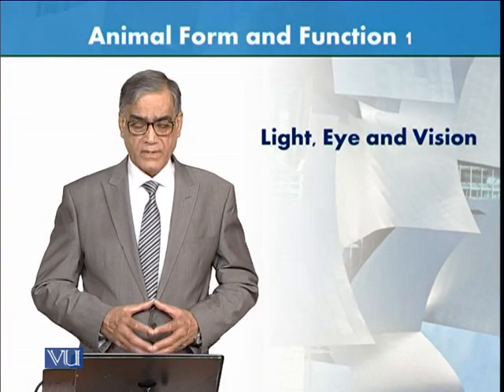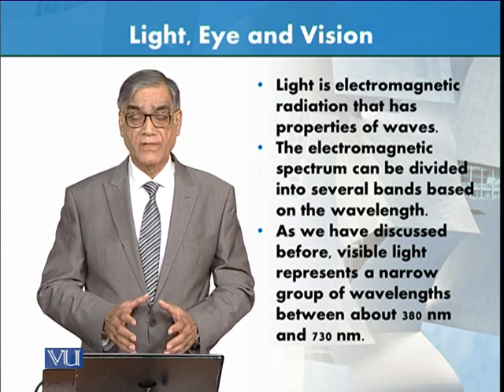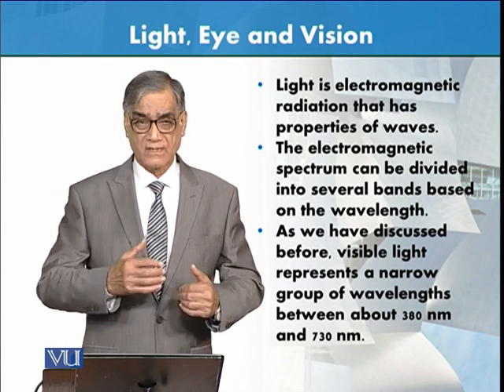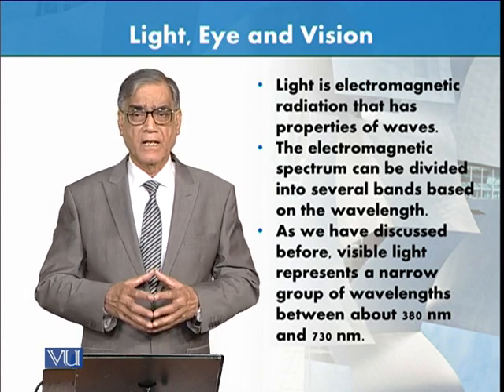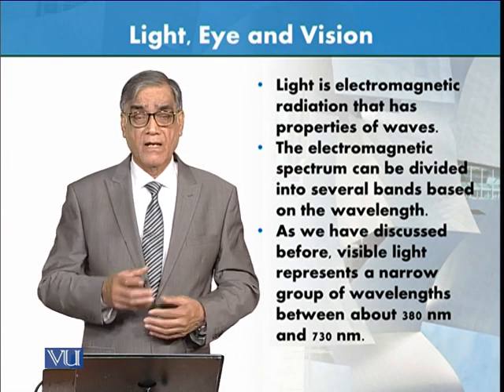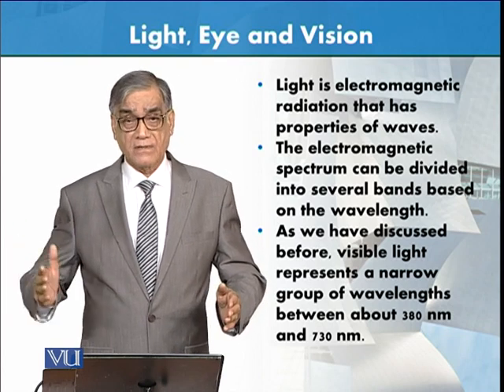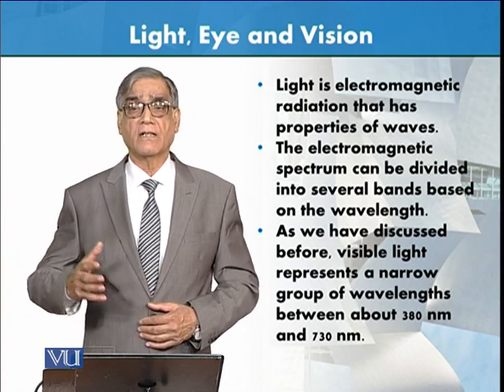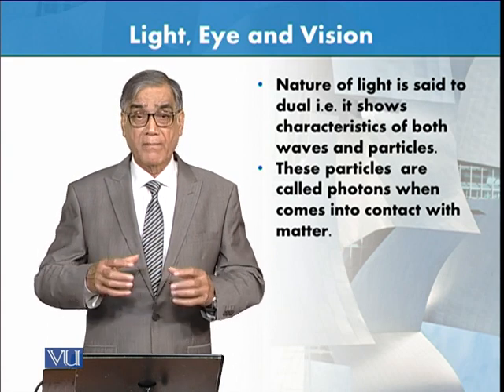Light, Eye, and Vision | Animal Form & Function 1 (Theory) | ZOO516T_Topic094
Topic094: Light, Eye, and Vision,
By Dr. Javed Iqbal